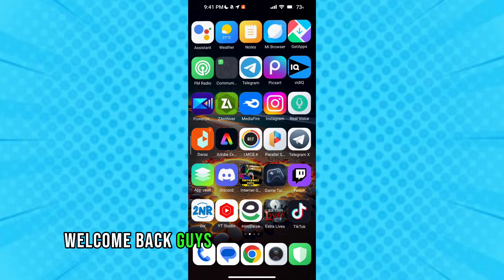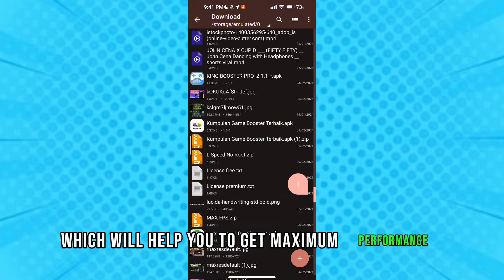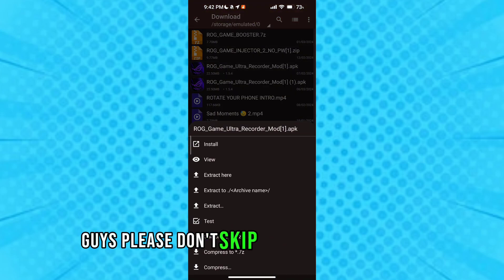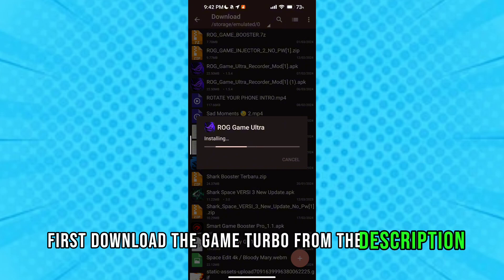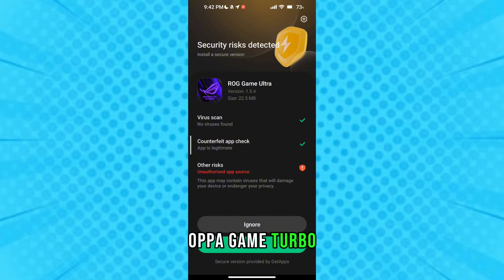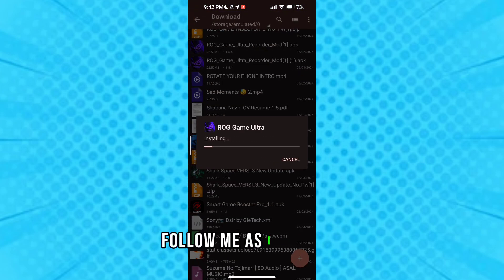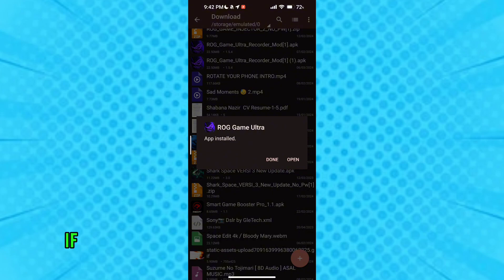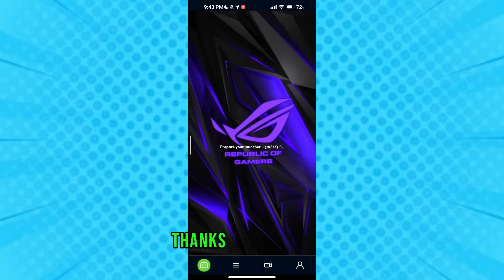Rog Turbo Booster For Android Game ! Max FPS Fix Lag - No Root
related title-

Cover Tags -
Gltools
Overclocking
overclock android without root
overclock android
performance
tweak performance